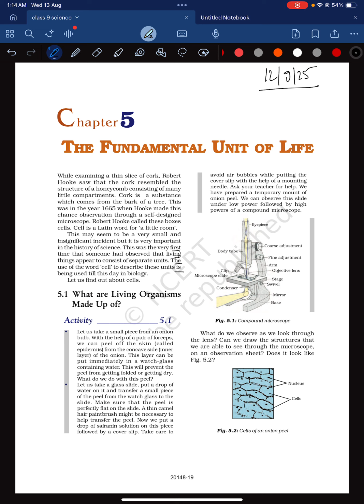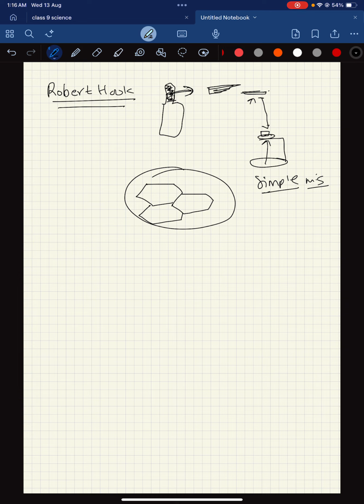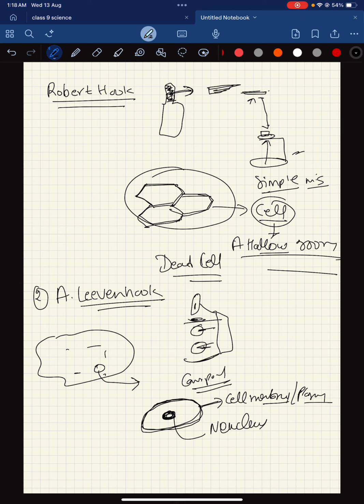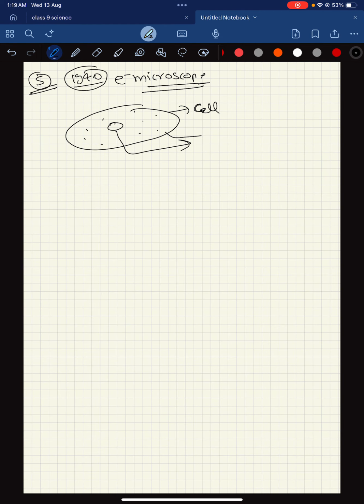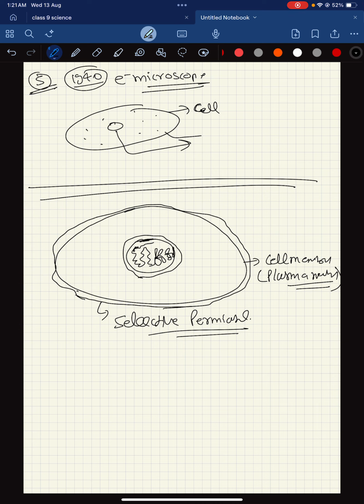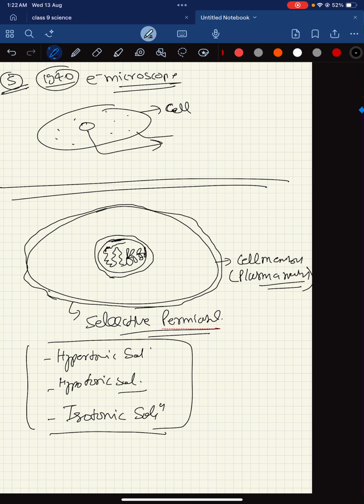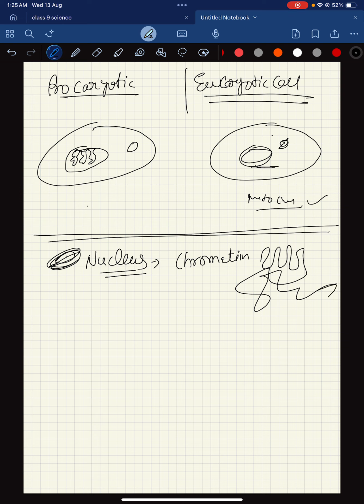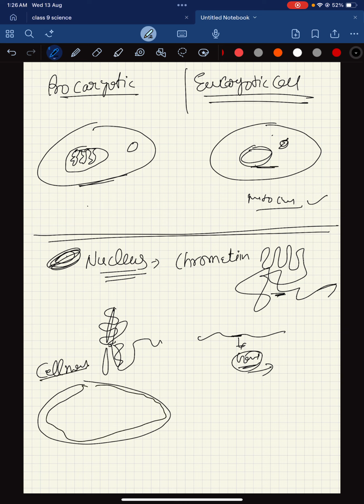Class 9 ,science ,chapter 5 ,the fundamental unit of life : cell (English video)